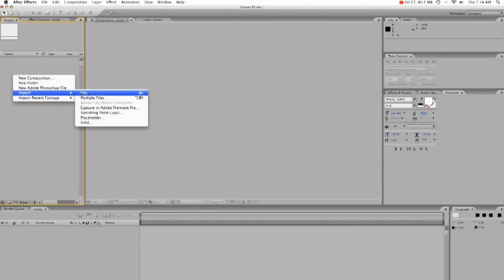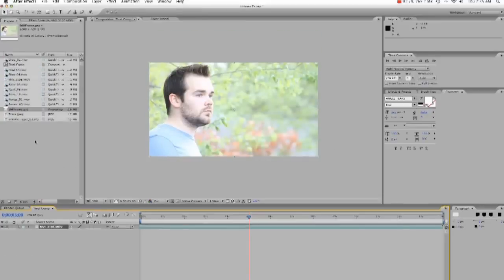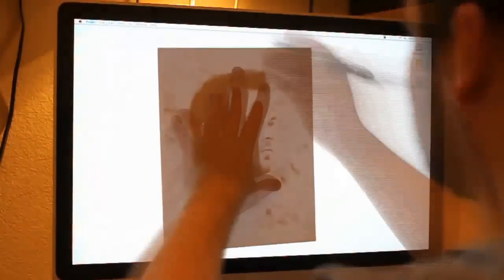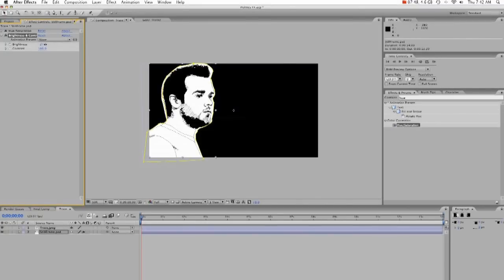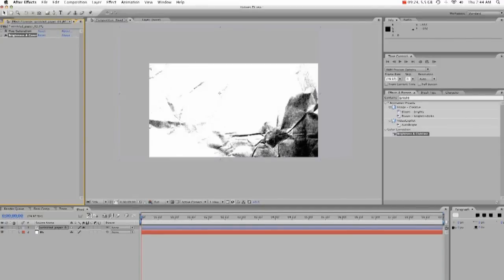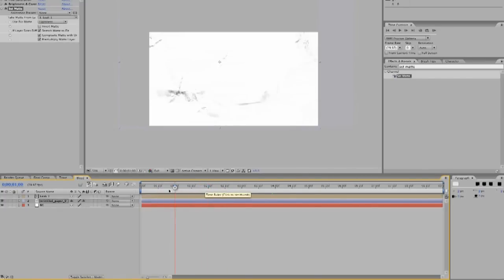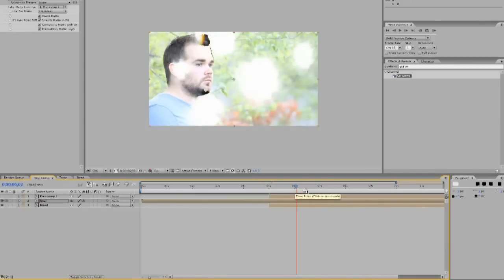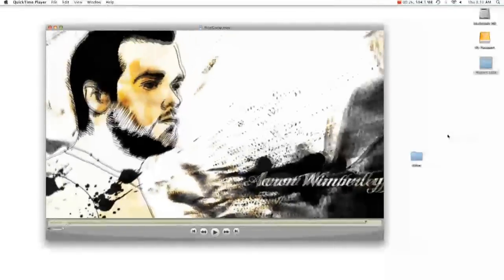150 Discover How To Recreate the Sherlock Holmes End Credits Effect